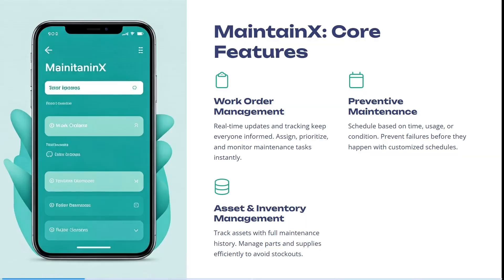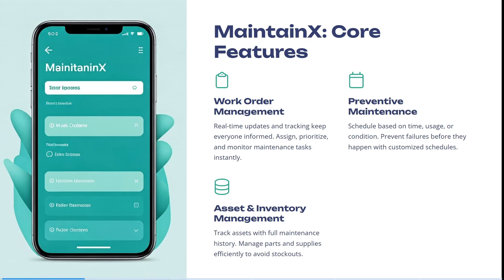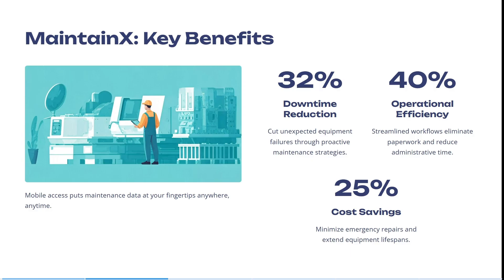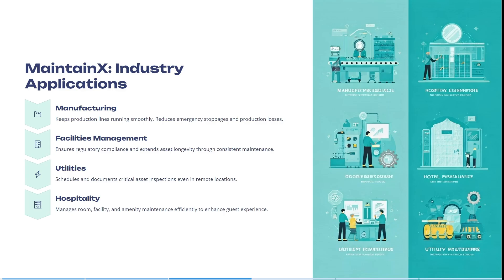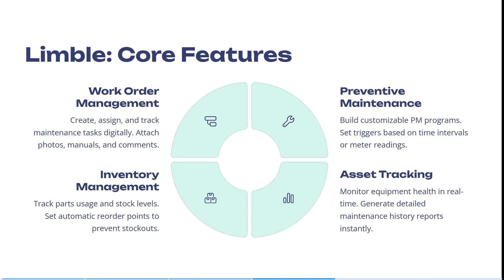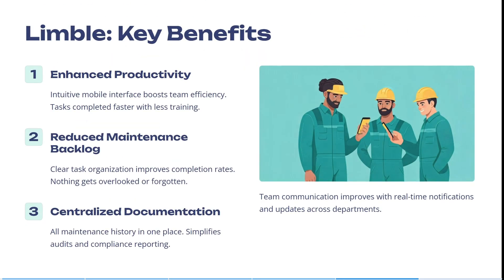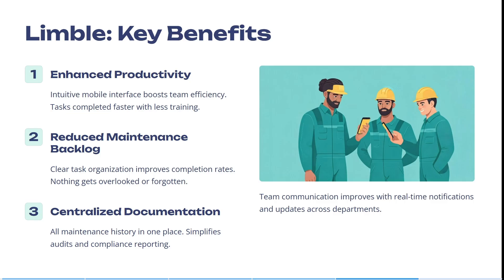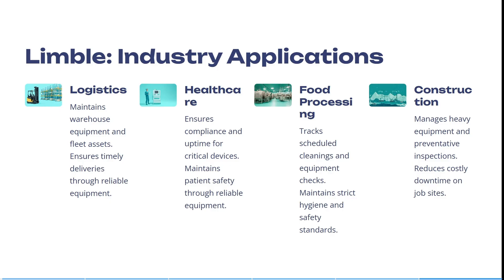MaintainX vs Limble | Which CMMS Software is Best? (2025)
In this detailed comparison video, "MaintainX vs Limble | Which CMMS Software is Best?", we evaluate two top contenders in the computerized maintenance management system (CMMS) market designed to streamline asset maintenance, work order management, and team communication.

Discover how MaintainX focuses on simplicity and mobile-first design, allowing maintenance teams to create, assign, and track work orders, perform inspections, and log asset data in real-time using smartphones and tablets. Then, explore Limble’s sophisticated CMMS with predictive maintenance capabilities, inventory management, and powerful reporting tools suited for medium to large enterprises.

We assess features such as ease of use, integration capabilities, offline accessibility, preventive maintenance scheduling, and customer support. Learn how both platforms help reduce downtime, optimize maintenance workflows, and improve compliance with industry standards.

This video includes user testimonials, UI walkthroughs, and performance comparisons based on response times and feature depth. Whether you manage manufacturing equipment, facilities, or fleet maintenance, this guide will help you decide whether MaintainX or Limble delivers the best CMMS experience.

Boost your maintenance operations by choosing the right software with this expert-backed comparison.